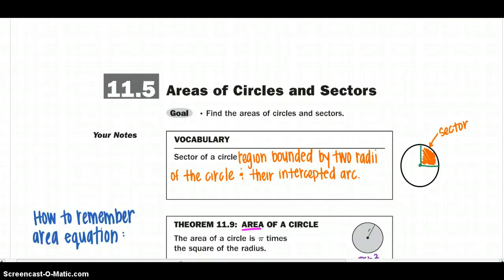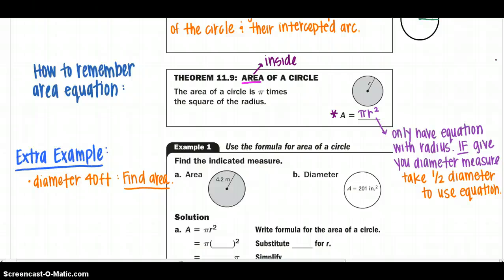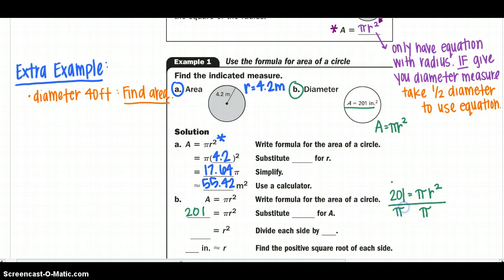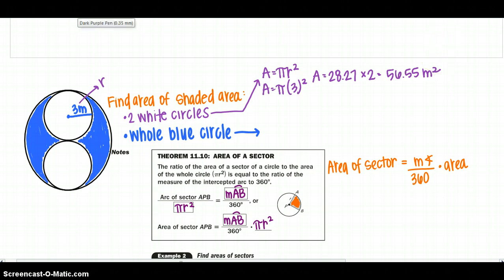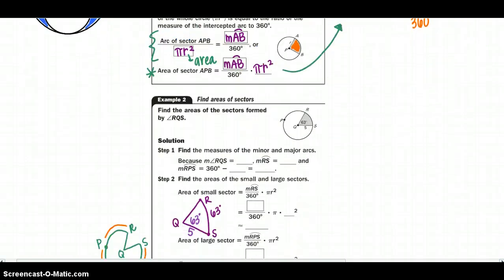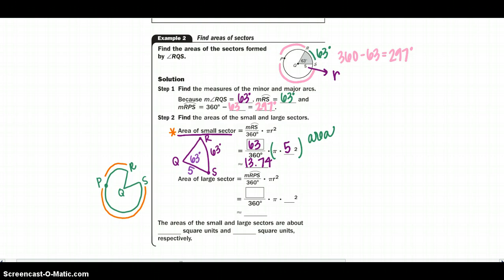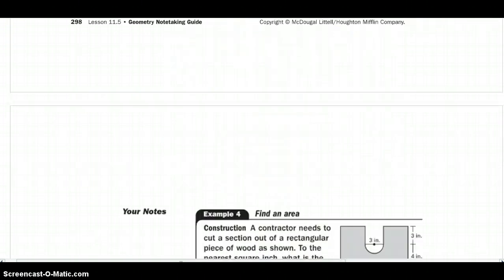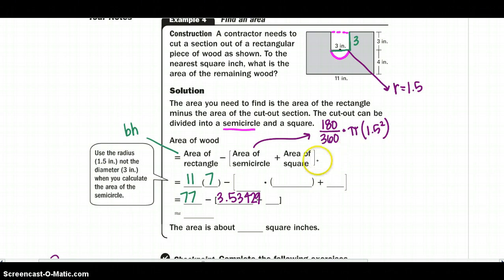11.5 Area of Circles and Sectors